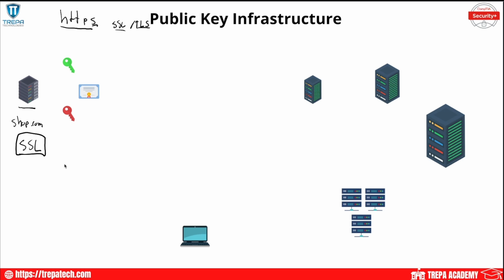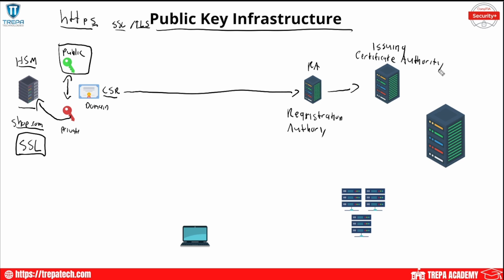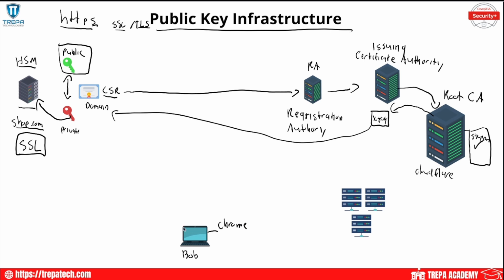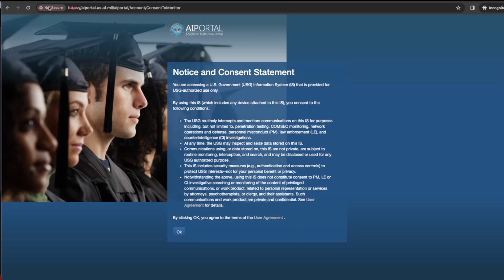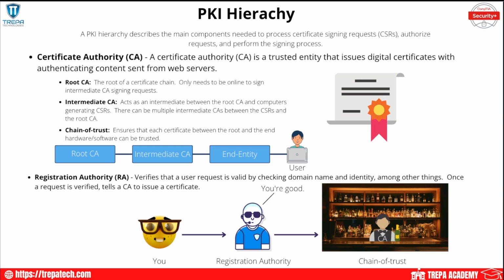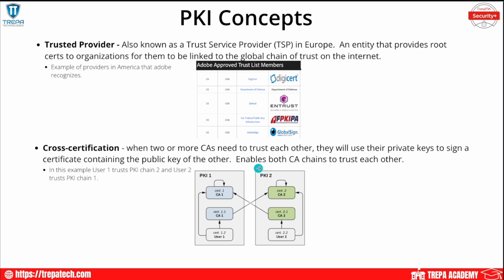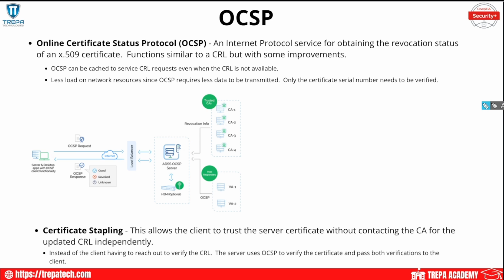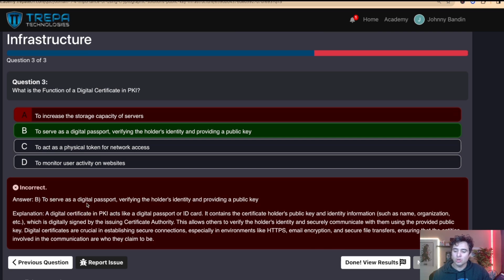Security+ Domain 1.4 Public Key Infrastructure - SY0-701 FULL COURSE